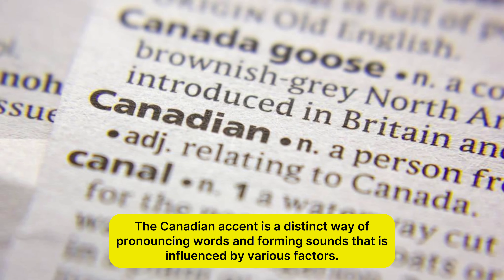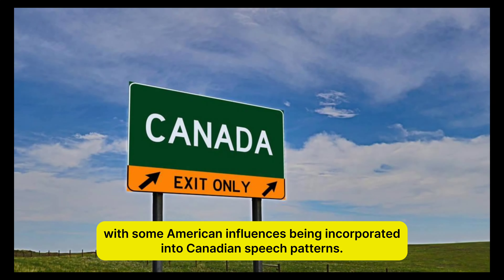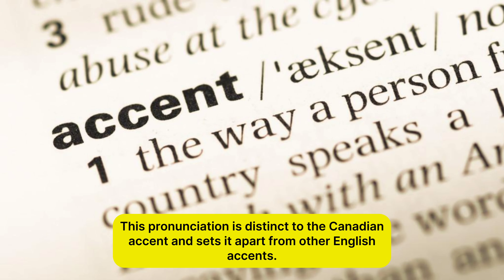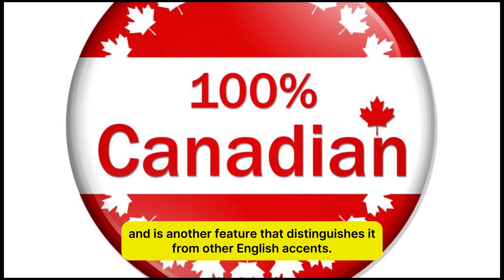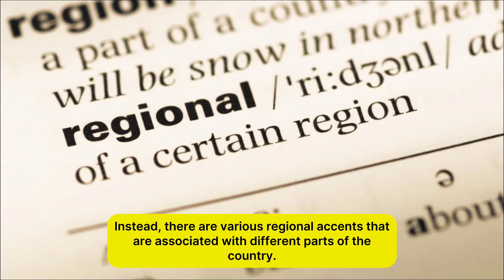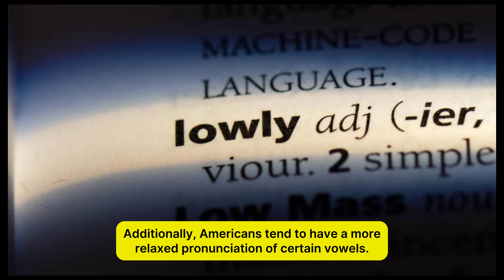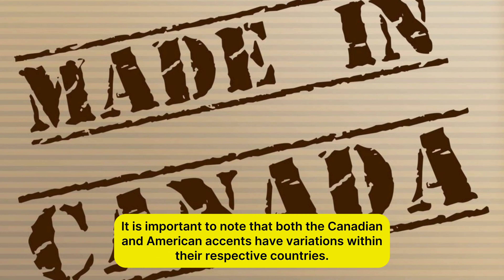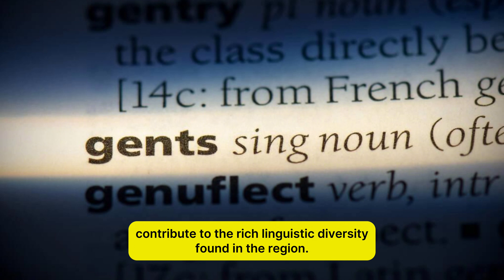Exploring the Distinctive Features of the Canadian and American Accents.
The video is about the Canadian accent, its unique linguistic characteristics, and how it differs from other English accents. It explains that the  Canadian accent is influenced by Canada's historical ties to Britain and France and its proximity to the United States. The video highlights the pronunciation of certain vowels, such as the "ou" sound being pronounced as a diphthong, and the rounded pronunciation of the "o" sound in words like "sorry" and "tomorrow." It also notes that there is no singular "American accent" due to the vast size of the  In contrast, the video explains that American English encompasses a wide range of regional dialects and pronunciations, with a more prominent pronunciation of the "r" sound and a more relaxed pronunciation of certain vowels, such as the "a" sound in words like "cat" and "dance."

The video may also include examples of both Canadian and American English pronunciations to help listeners better understand the distinctions between the two accents. It could also provide information on the cultural and historical factors that have influenced the development of these accents.

Overall, the video would provide a valuable resource for those interested in learning more about the Canadian and American accents and how they differ from one another.